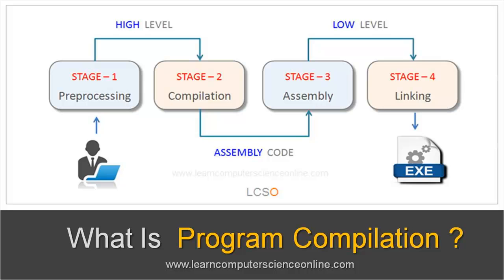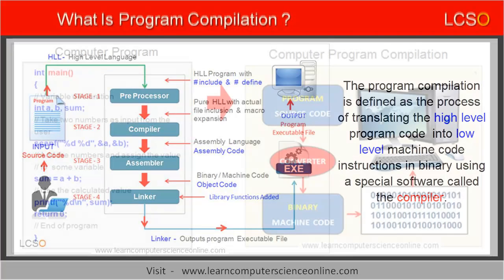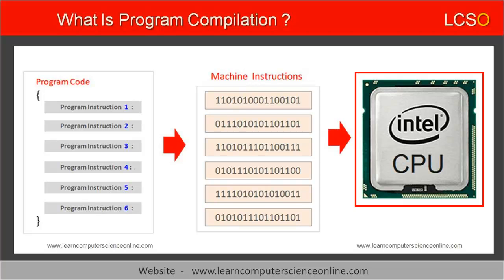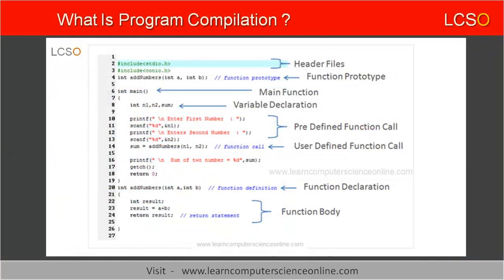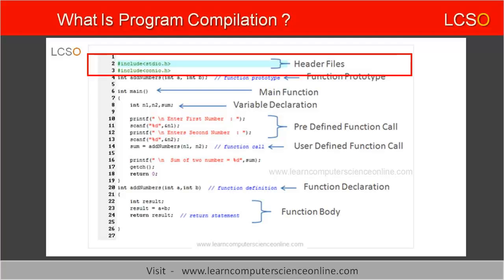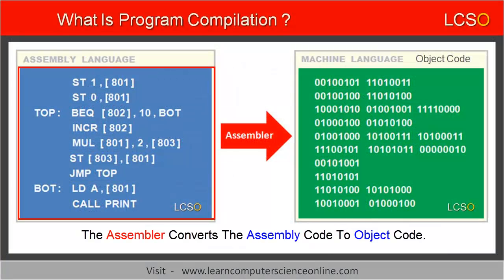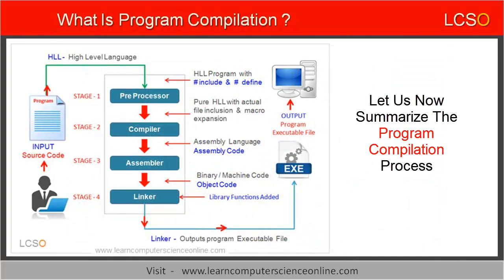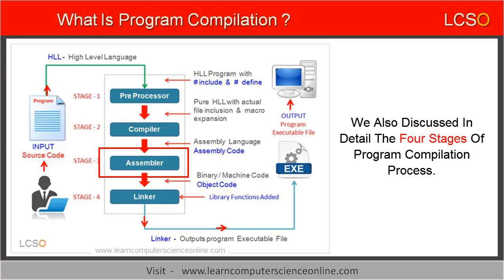Program Compilation Process Explained | Four Stages Of Compilation | What Is Program Compilation ?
Program Compilation Process Explained
Four Stages Of Compilation Include Preprocessing , Compilation , Assembly And Linking Explained Step By Step.
What Is Program Compilation ?

The program compilation  is defined as the process of translating, the high level program code  into low level machine code instructions in binary using  a special software called the compiler.
In computer architecture, the program compilation is an important topic.
In this tutorial, we will discuss in detail the step by step execution of the entire program compilation process.
The program compilation process can be split into, four stages .
These stages are First, preprocessing , second, compilation , third, assembly, and finally the fourth stage is linking.
In this video tutorial, we will cover all the four stages of the compilation process  in detail.

Learn Computer Science Online